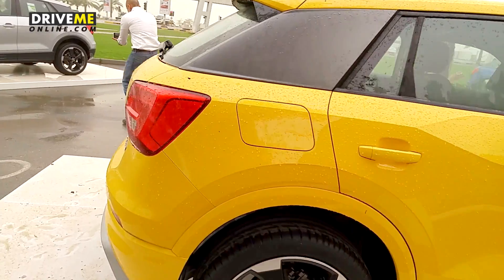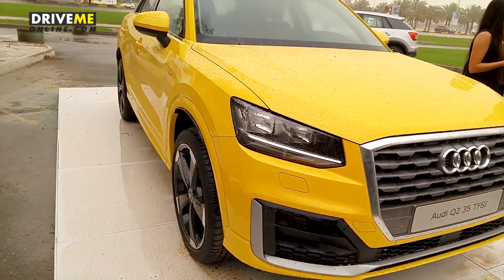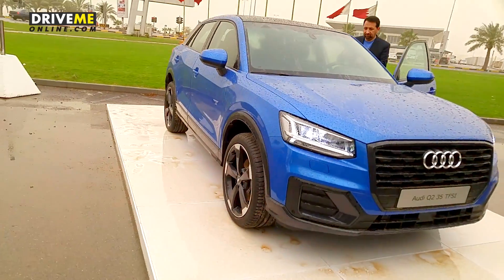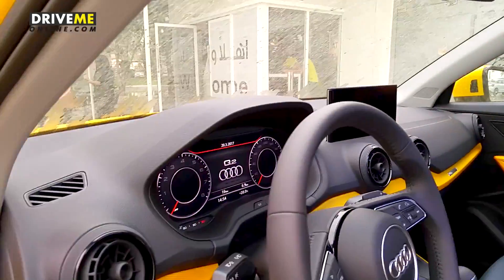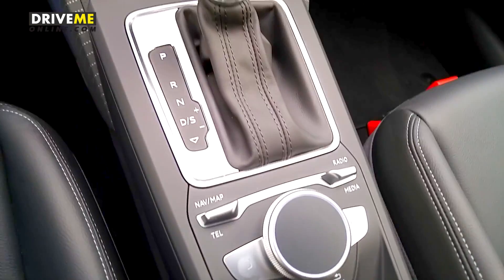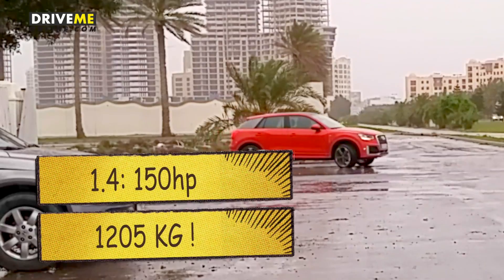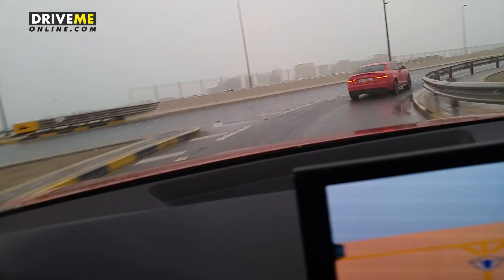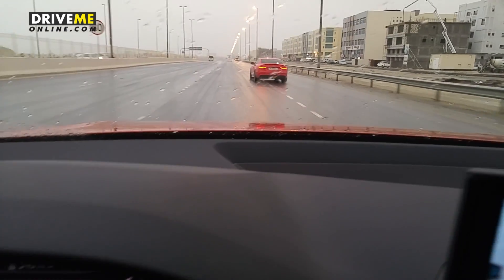Audi Q2 GCC First Drive | Drivemeonline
Audi launches Q2 a new compact crossover which is catchy at first glance, more or less practical and definitely funky.